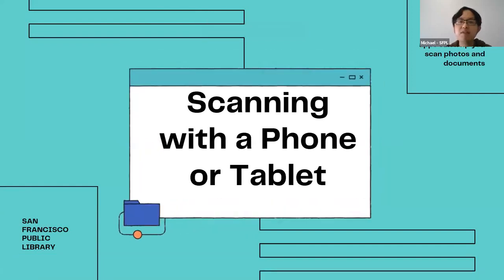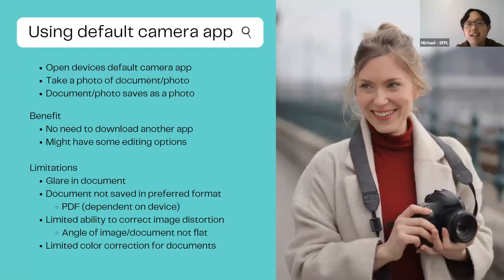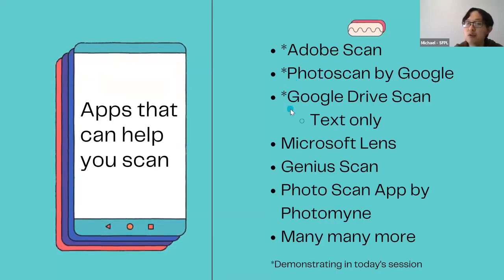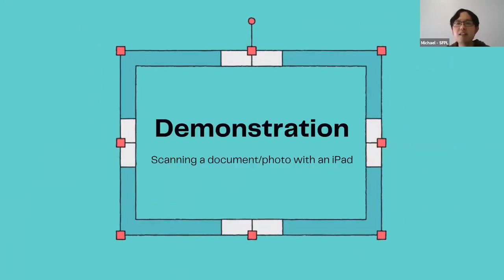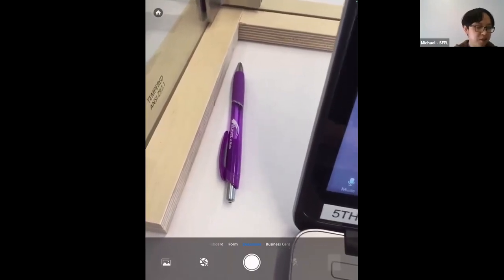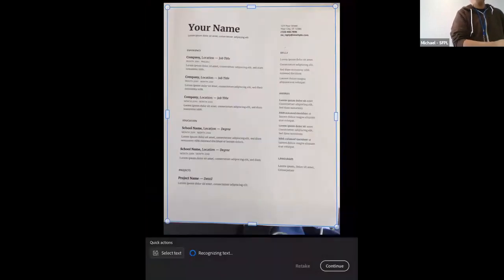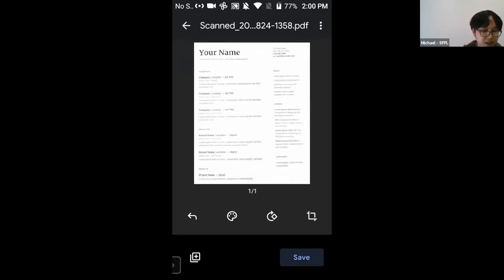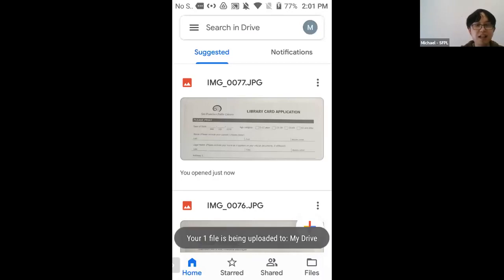Demonstration: Scanning with a Phone or Tablet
Learn how mobile apps can help you scan photos and documents.